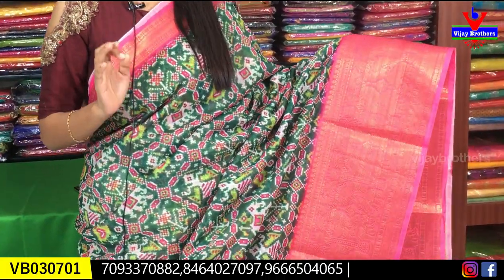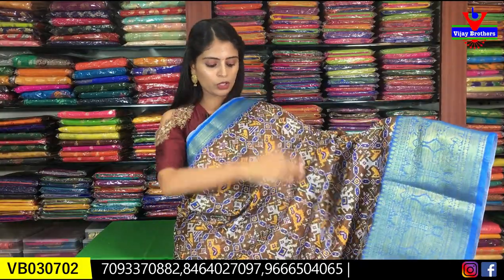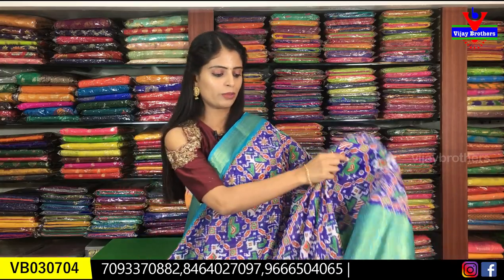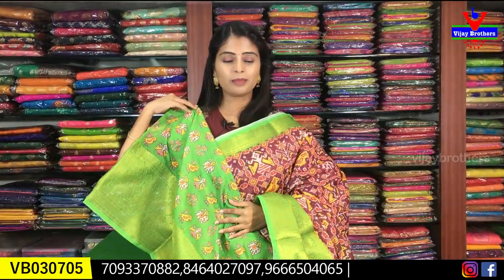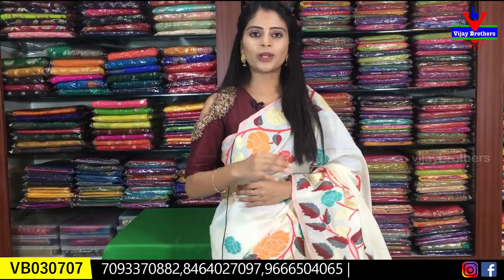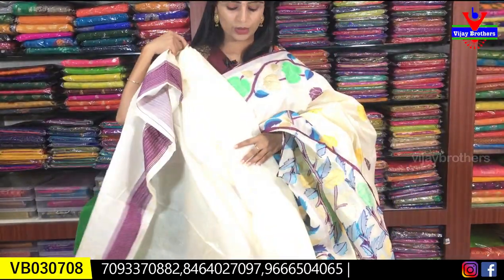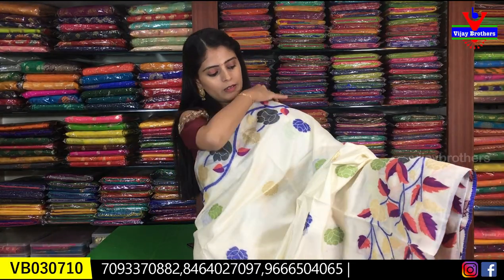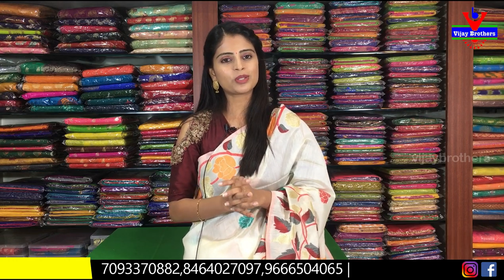Soft Lenin With Kanchi Borders| Vijay Brothers Sarees Showroom